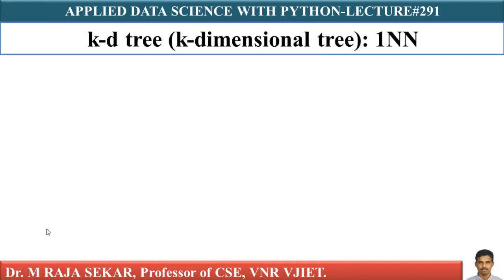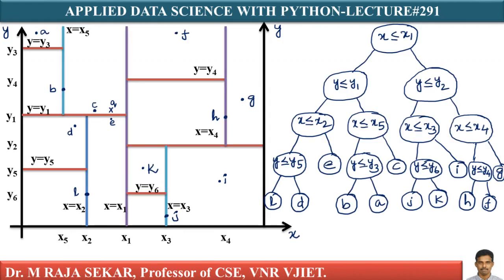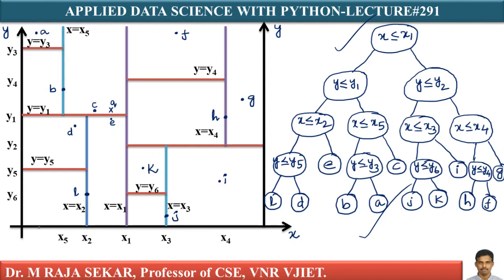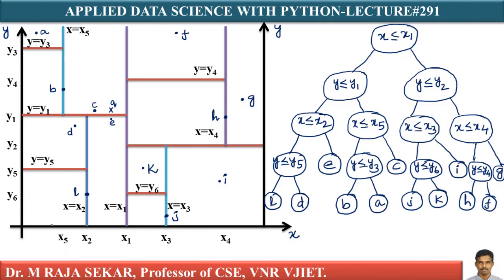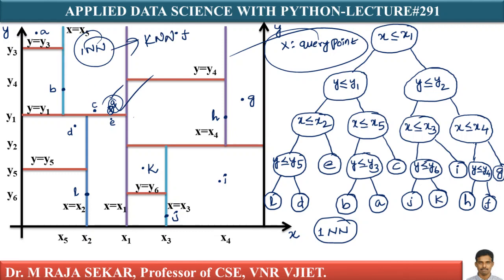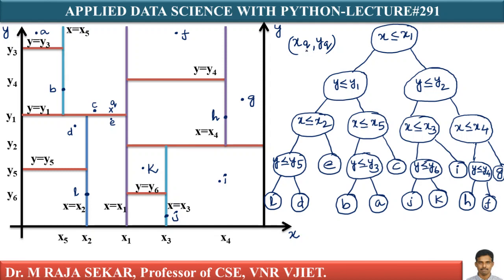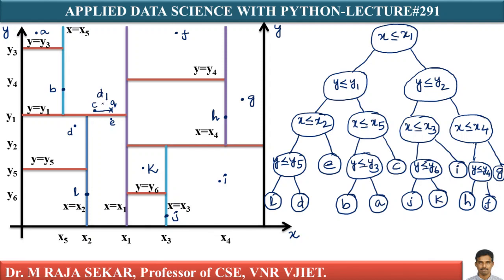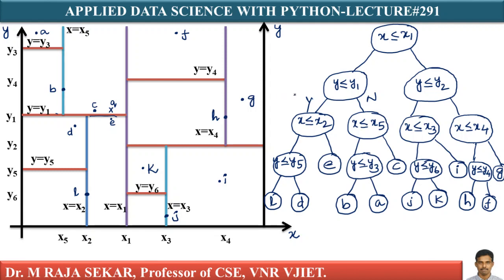K D TREE 1 NN LEC291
K D TREE 1 NN
K D TREE 1 NN  by Dr.M.RAJA SEKAR